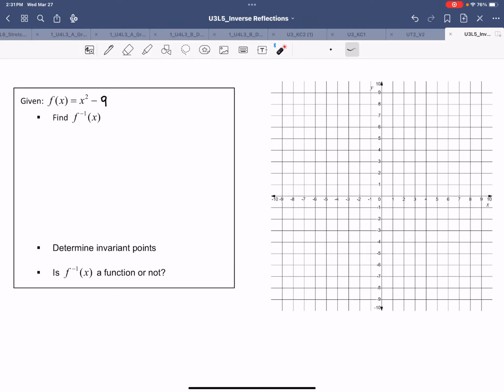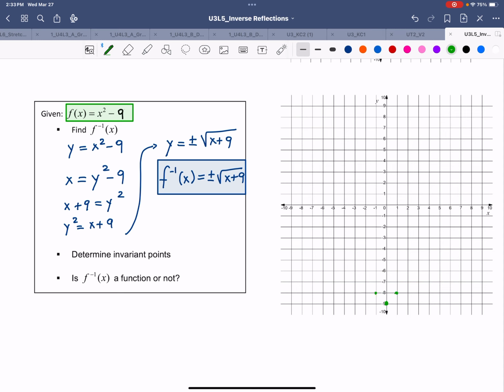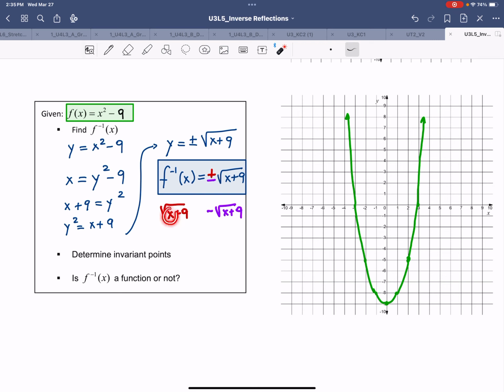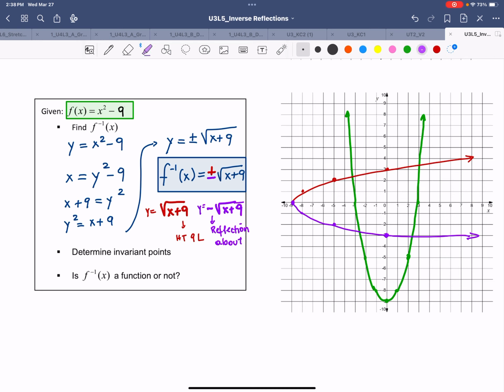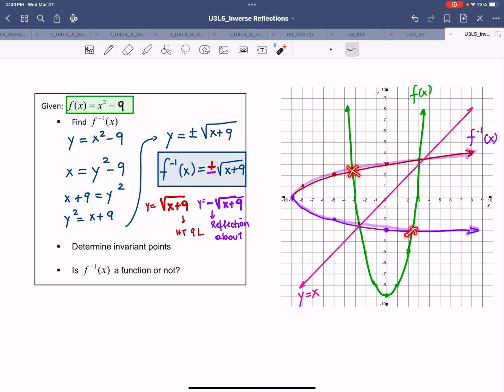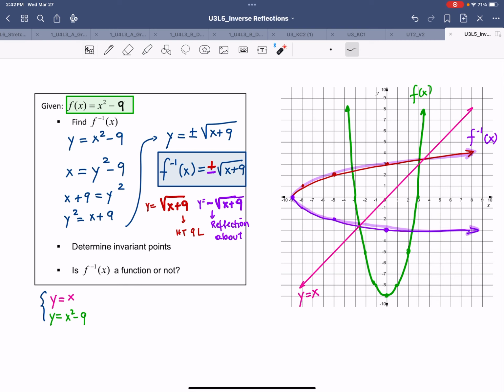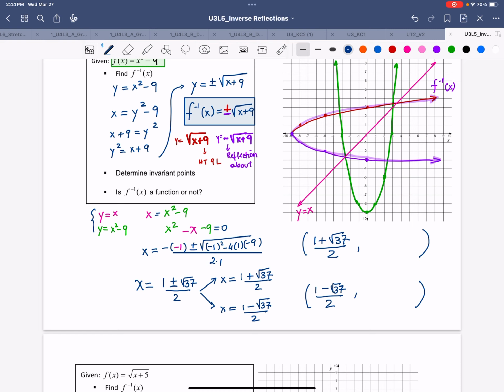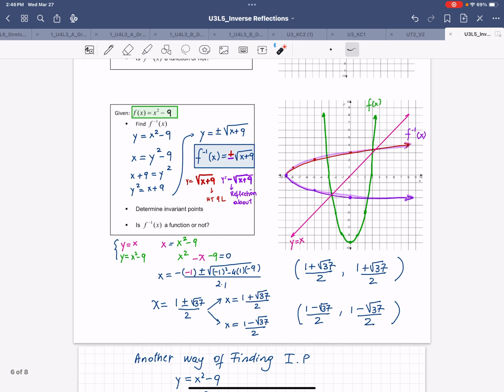Inverses of Quadratic Functions and the Invariant Points